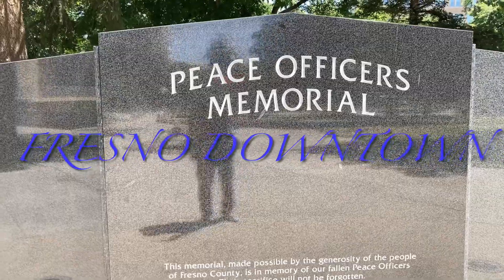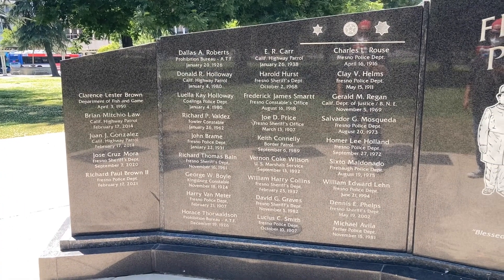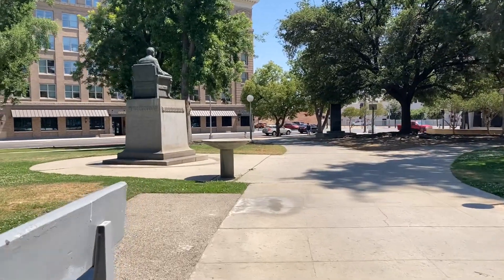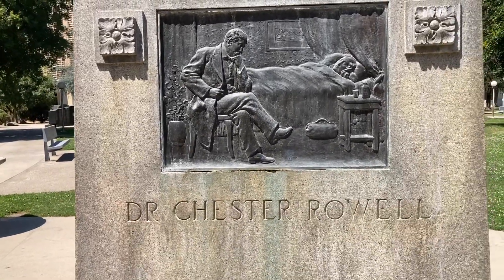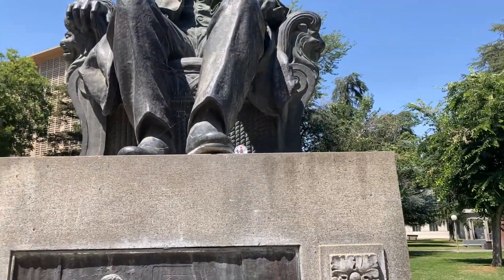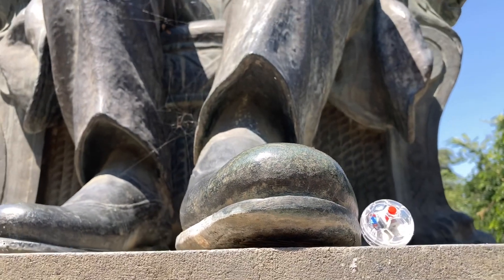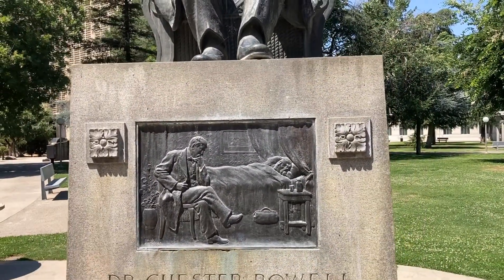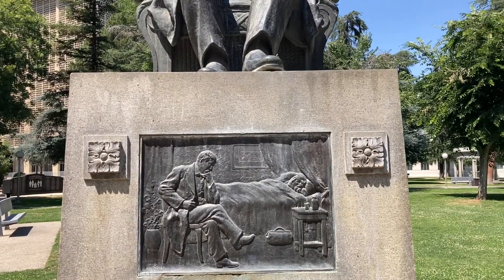Ashes of Chester left here